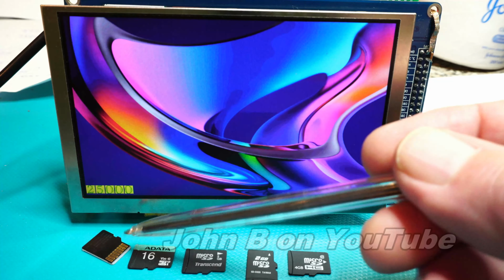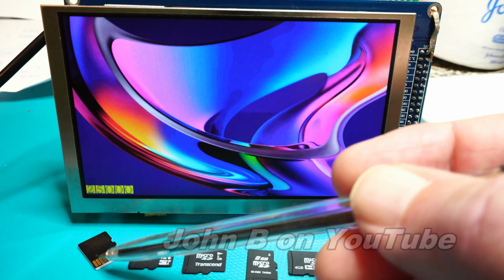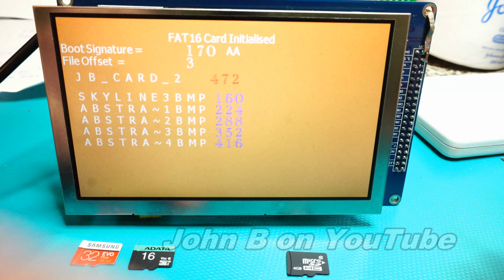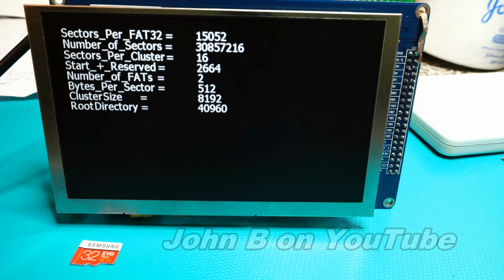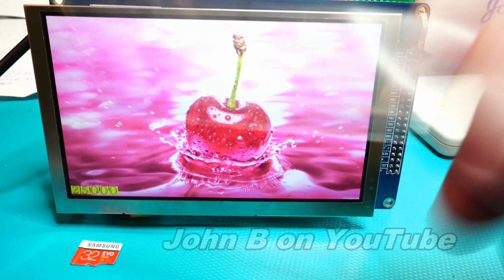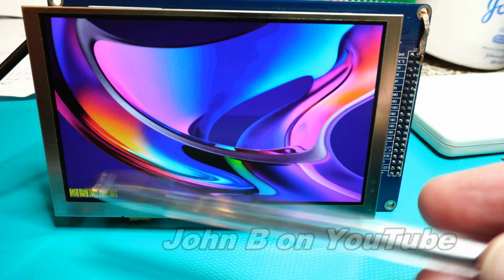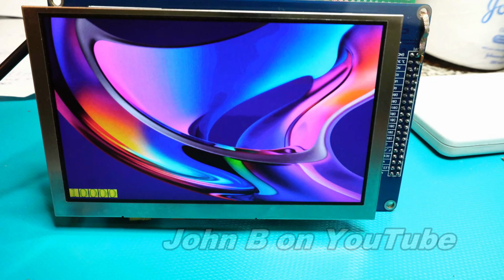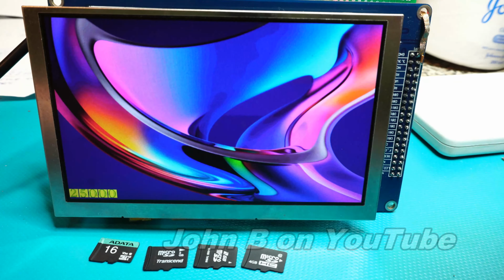Initialise & Read Standard and High Capacity SD Cards with SPI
Hi,
I show how I managed to initialise and read standard SD cards FAT16 and (HC) High capacity SD cards formatted to FAT32.
The C File (Link Below) will initialise most types of SD cards. (Secure Digital)
It will find the ‘Root’ directory on each type.
Display card name, format type and some BMP Bitmap file contents automatically.
If the card is high capacity (FAT32) it will display the picture automatically.
My previous videos show full operation on standard capacity SD cards.
The C file does not use an SD card library, it uses months of my work experimenting with raw SPI.